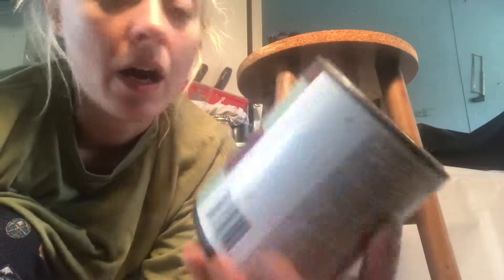Found on the side of the road